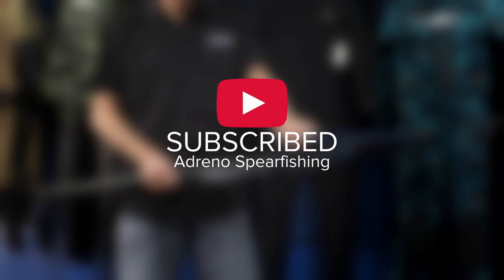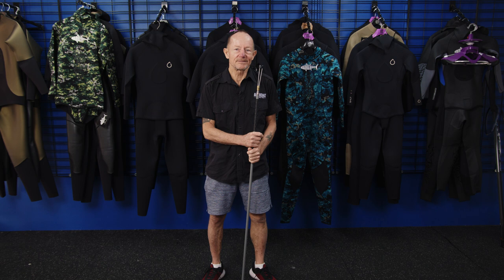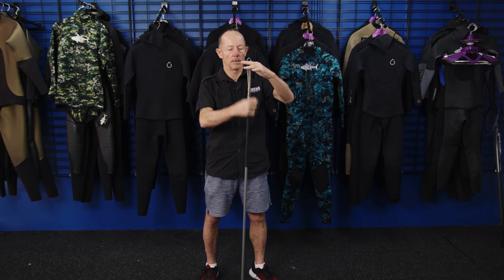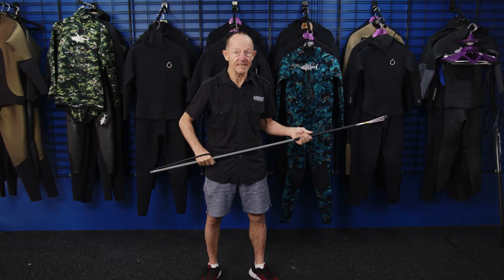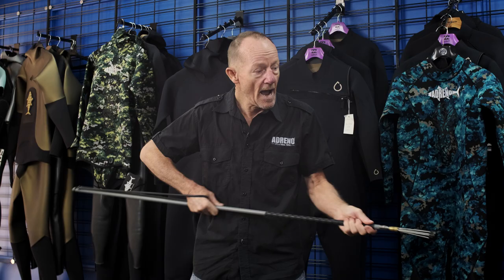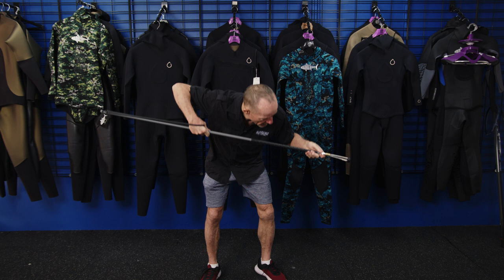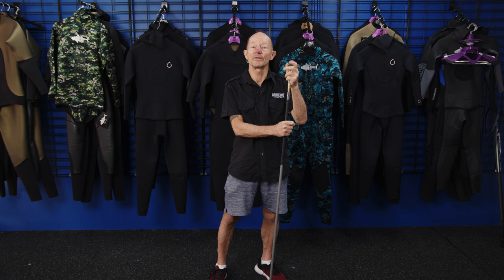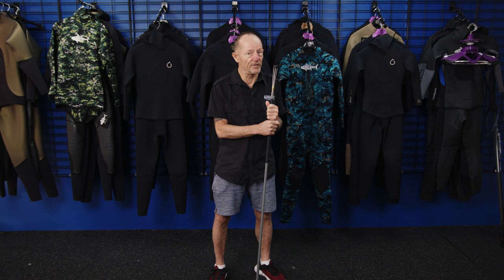Polespear Basics | ADRENO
Spearfishing 101 Series Part 11; Polespear Basics

Beginner spearos often start with a pole spear. When used correctly, a pole spear can become a very powerful tool. Using a good quality pole spear to spearfish is a rewarding experience that teaches discipline and patience. In this blog, we’ll have a look at the different parts of a pole spear and how to use it.

When to use a pole spear?
Pole spears are easy to maneuver and can make your hunting fun especially in cases where:

- The water is shallow,
- You need a quick reload, or
- You need a backup in case your speargun breaks.

What are the basic parts of a pole spear?

Band - The rubber band is the power source of your pole spear, when stretched and loaded it provides the force behind your spear.

Tip - The pranger is located at the tip of your pole spear. This is where the four prongs are located. Be careful on this part of your pole spear as these prongs are extremely sharp. Some spears even have sophisticated tips designed to catch big fish.

Shaft - The shaft is the body of your spear. It is usually between 4-10ft long and made from fiberglass, carbon fiber, aluminum, graphite, or wood.

Here’s a detailed overview of the different types of pole spears you can find in the market.

How to use a pole spear?
One of the best tips in using a pole spear is to target the caves. The reason for this is that the fish often feels quite safe in a cave. Once the fish see the diver come down it will swim away and go into a cave. The way to work a fish out of a cave is first, find the cave you're going to target. Swim down to it, and as you approach load the polespear. Then put your head and spear in line with the cave at the same time. Once you’re in sight of the fish they will flee quickly, so it’s important that as you come into range of vision that you aim and shoot swiftly.

When it comes to setting up ambushes, when you see a fish go down behind a reef, you can set up an ambush and every now and then you're going to pull that ambush off. But swimming up to a fish in the open water, letting you get too close is nearly impossible.

Aiming a pole spear usually takes a few attempts to get right. However, you can still practice even when you’re in a pool. All you have to do is find a neutrally buoyant object or build one and then test it out in the water. Practice aiming and shooting at your target, this will make you more effective when it’s the real deal.

Now that brings us to safety. Pole spears are fairly safe in that you have to pull the rubber back manually before they develop power. However, as the tip of the spear is very sharp, you have to be very careful. Always make sure your tip is capped when not in use.